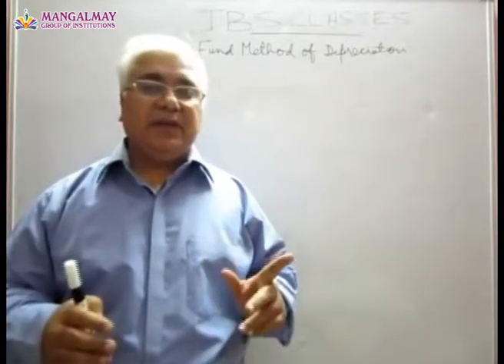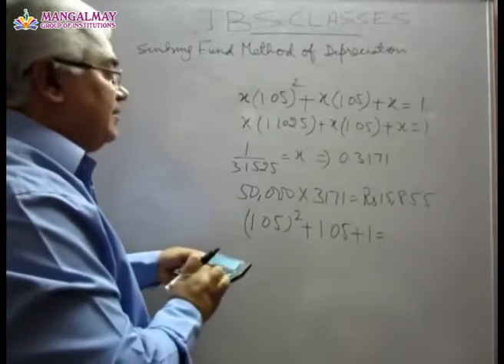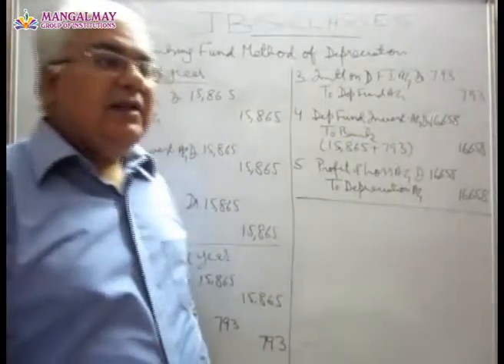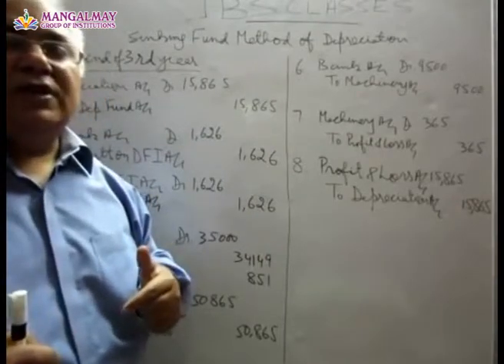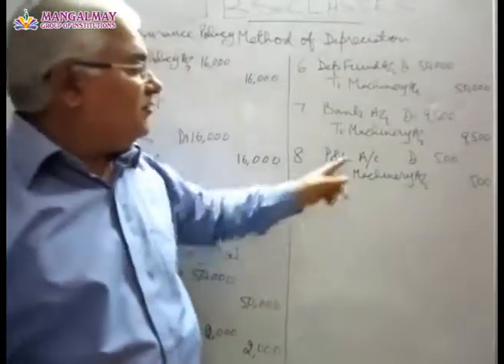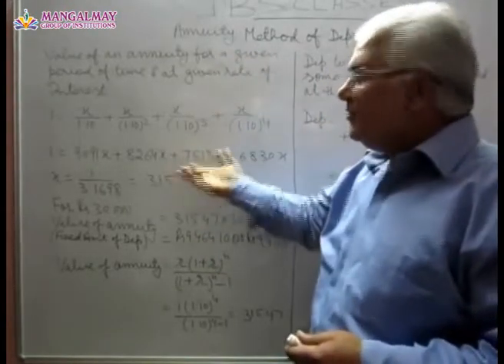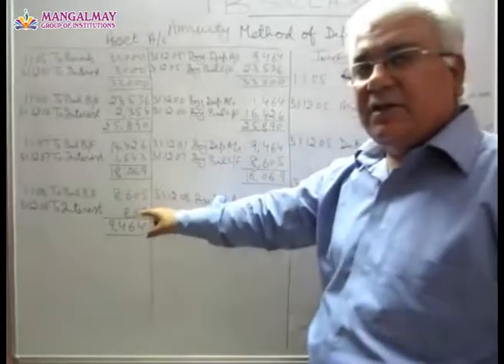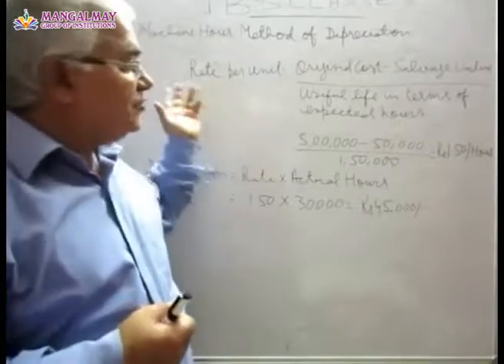DEPRECIATION (PART 2)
THIS VIDEO DISCUSSES  VARIOUS METHOD OF CHARGING DEPRECIATION LIKE SINKING FUND METHOD, INSURANCE POLICY METHOD, ANNUITY METHOD, DEPLETION METHOD AND MACHINE HOUR RATE.